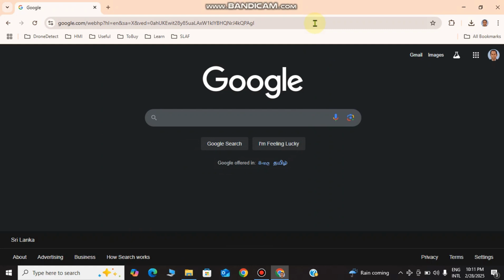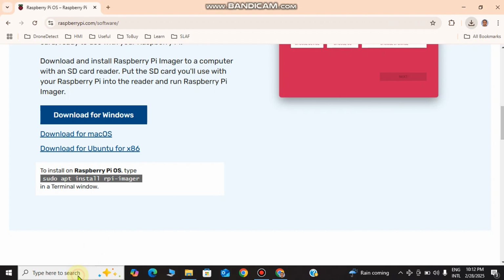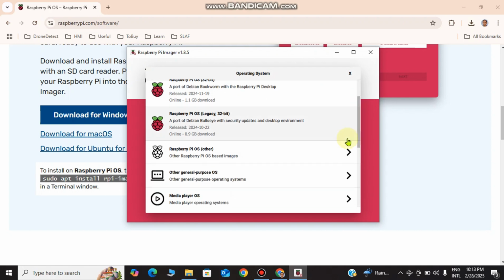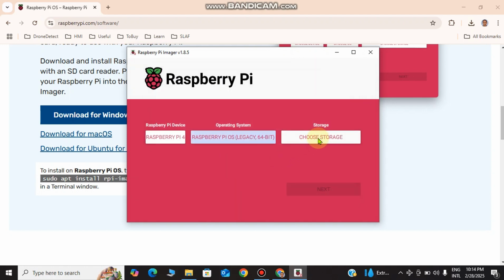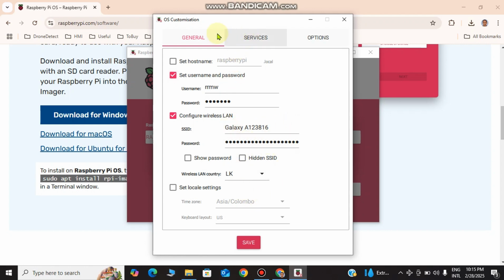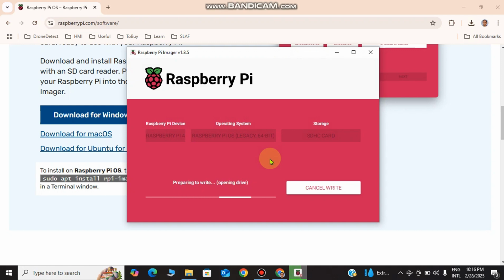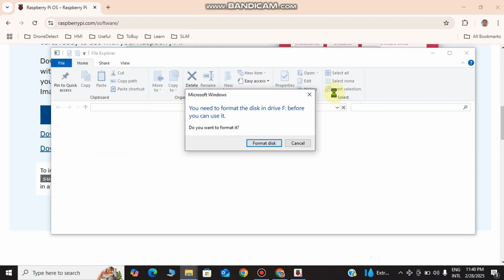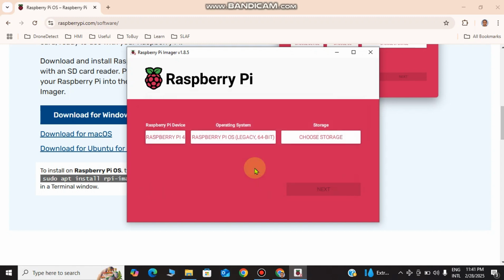🚀 Easy Raspberry Pi OS Installation! | Step-by-Step Guide for Beginners 🔧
Want to install an operating system into your Raspberry Pi module or SD card? 🚀 In this step-by-step guide, I'll show you how to easily install an operating system on your Raspberry Pi by using Raspberry Pi Imager software—from downloading the right OS to flashing it onto an SD card! Perfect for beginners and pros alike. Let’s get started! 🔥🔧